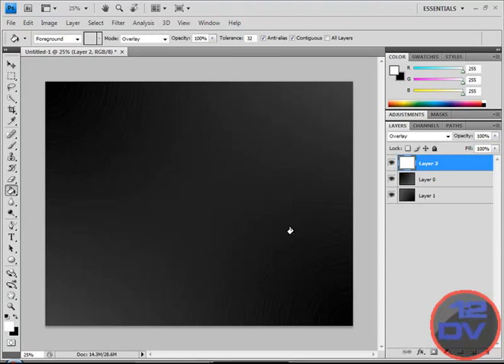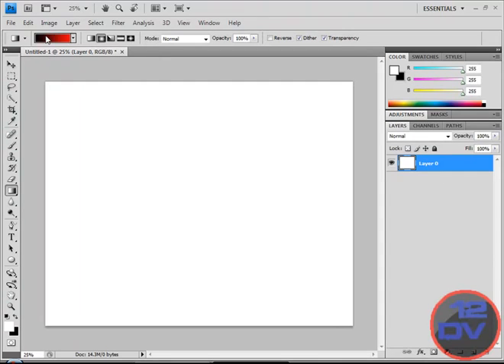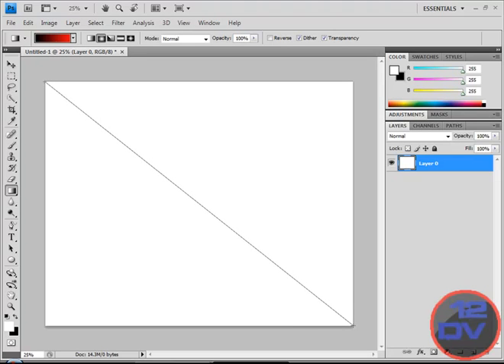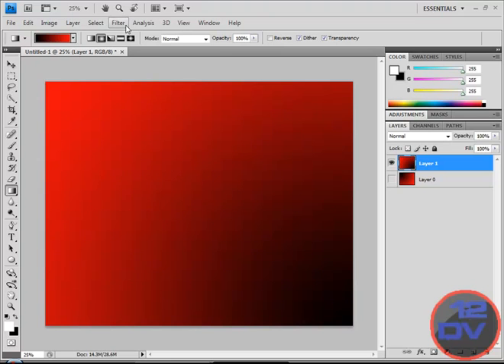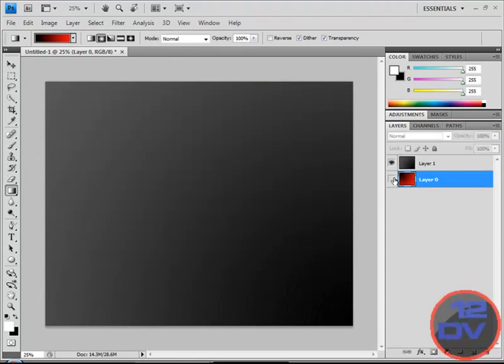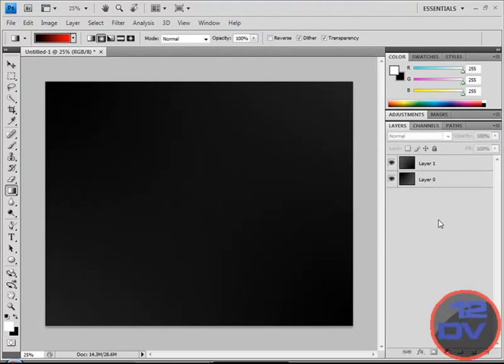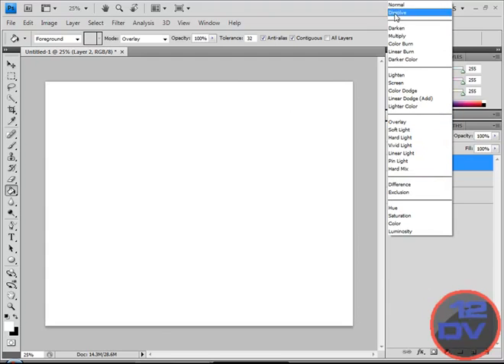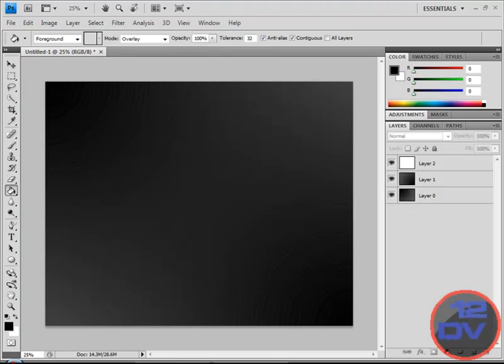how to make sonic wave effect.mp4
sub rate coment plzplzplz
thnks more vids coming soon